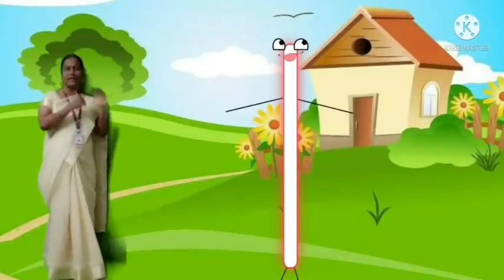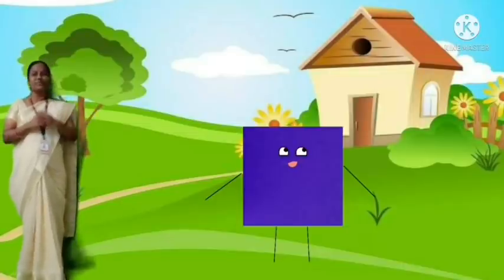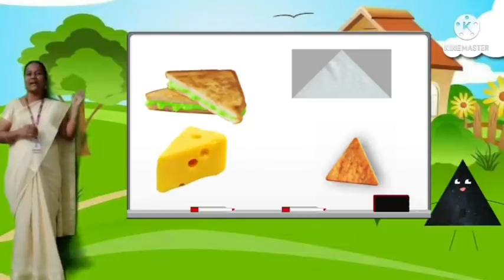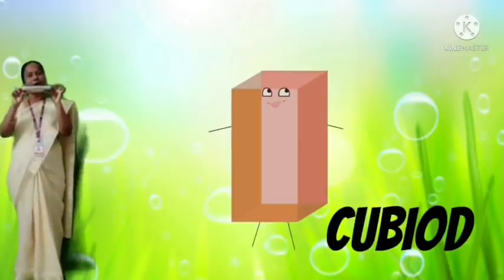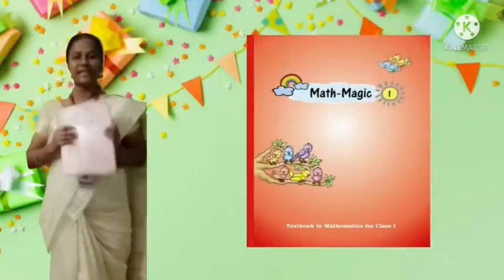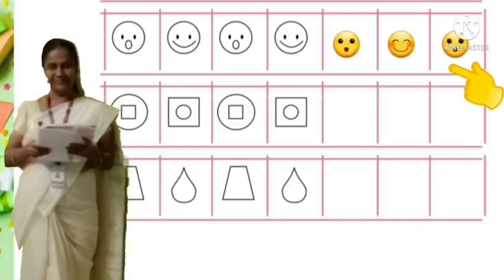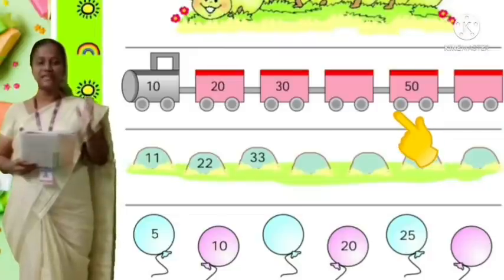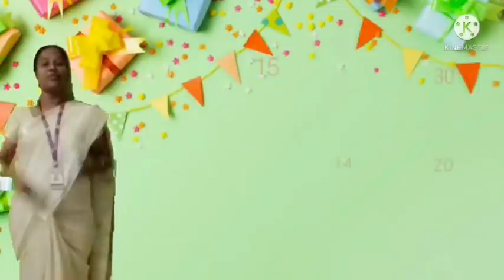Class- I Maths (23.06.21)